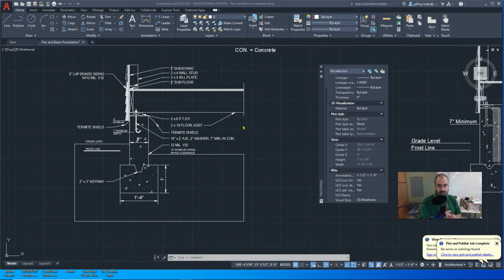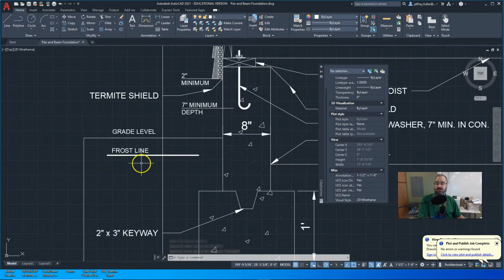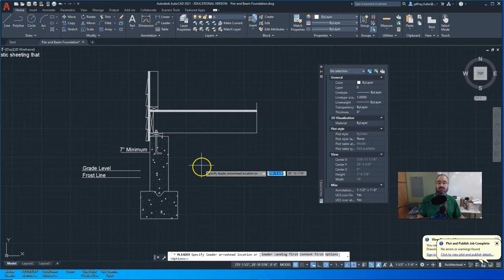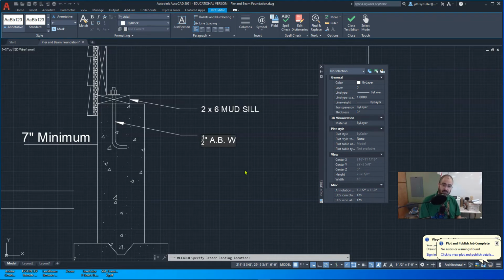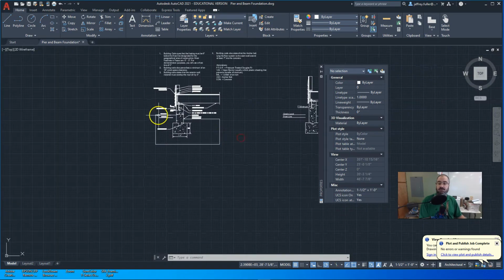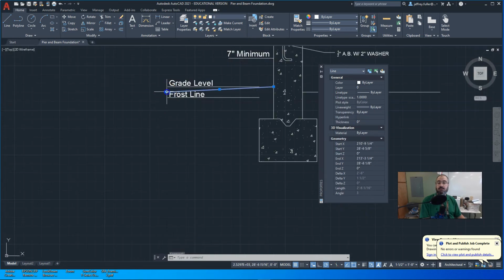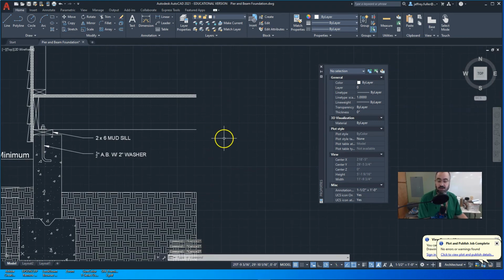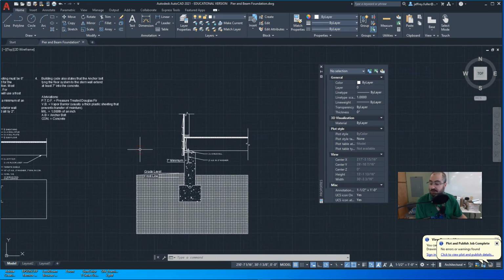Pier and Beam Foundation Section View Pt. 5